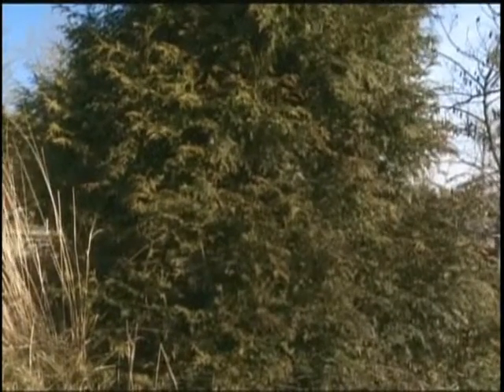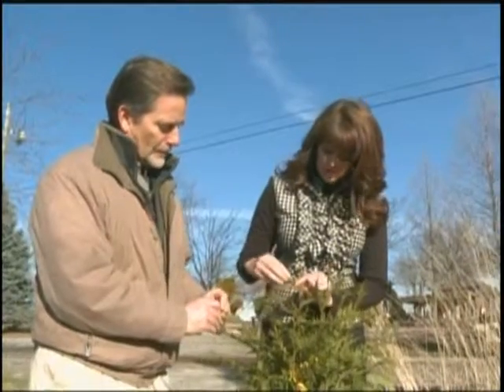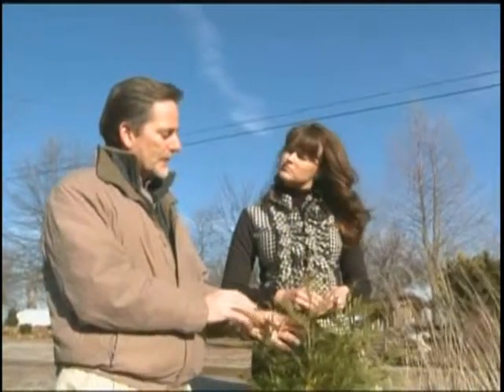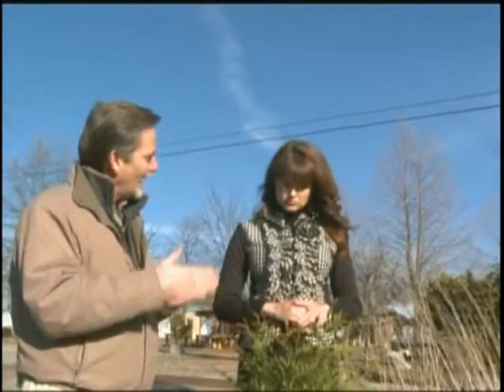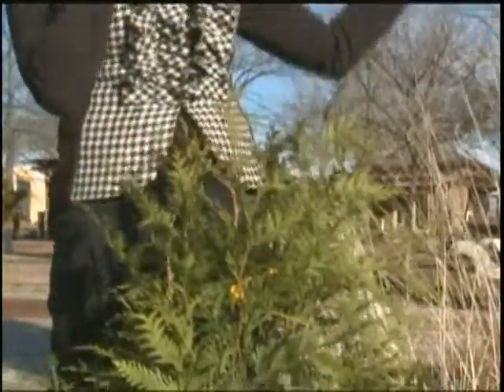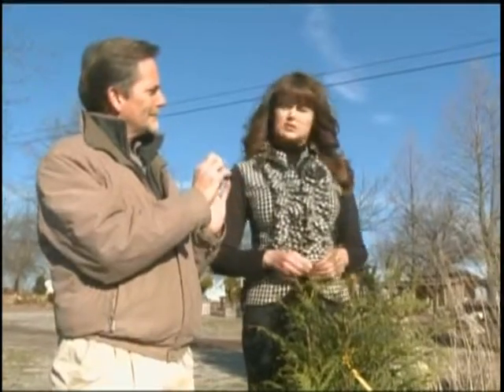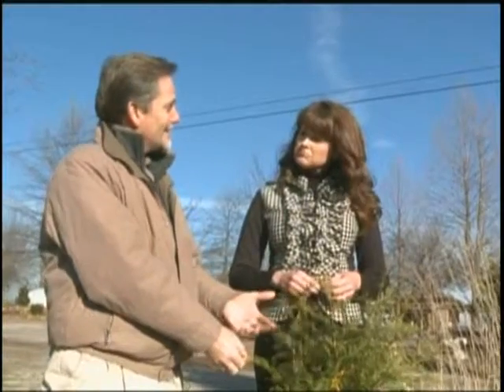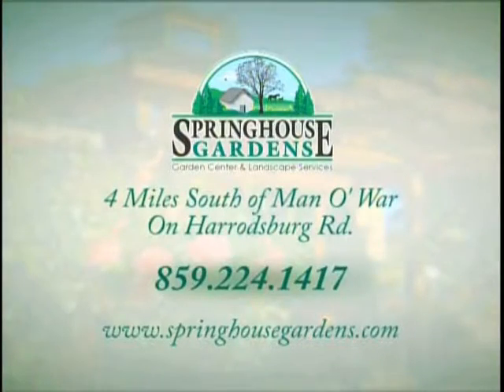BGHGTV_Springhouse_1_S3_E2